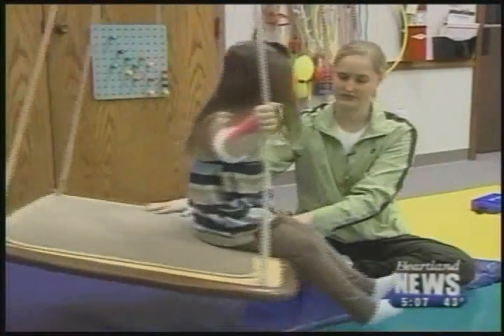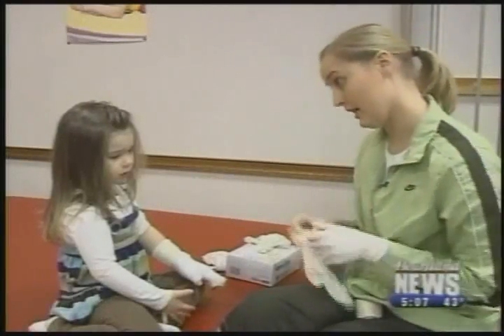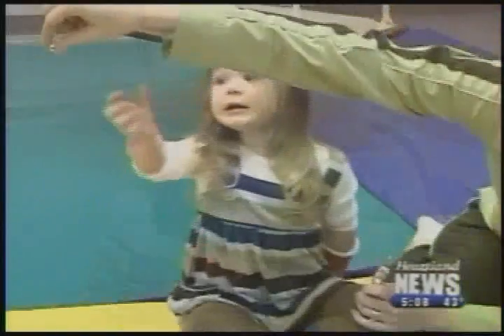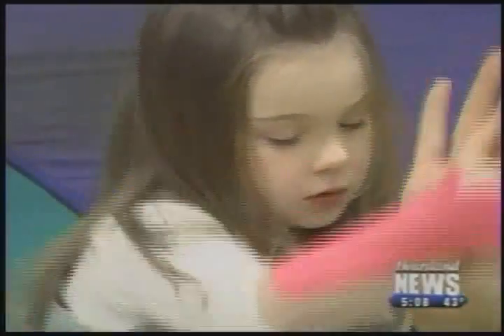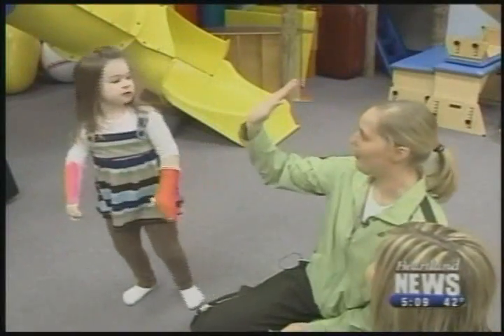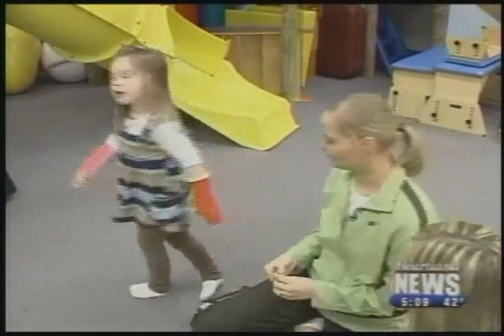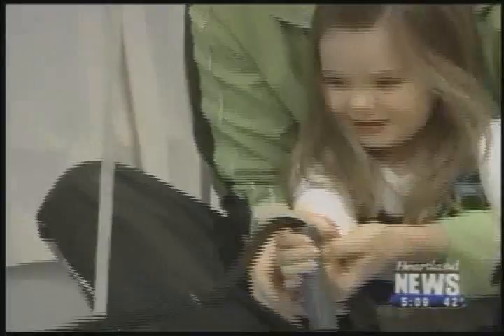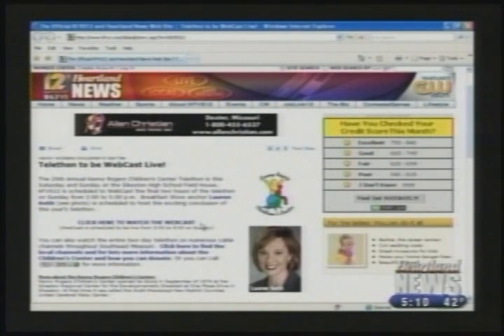Taping & Constraint Induced Therapy